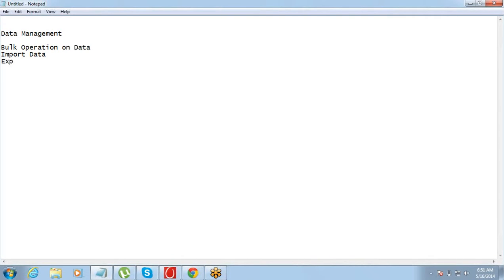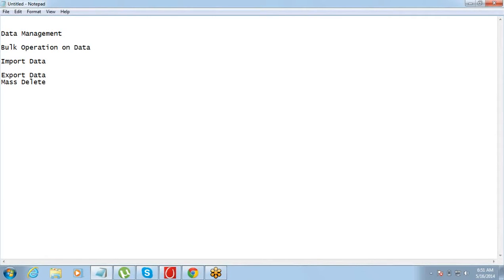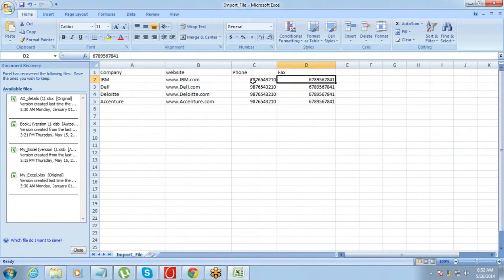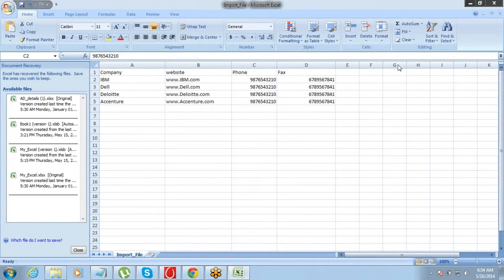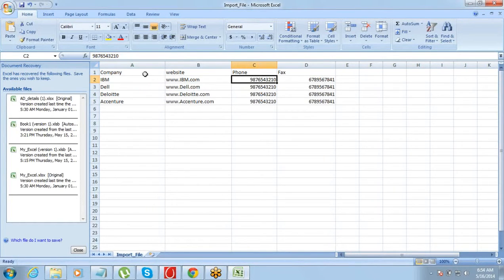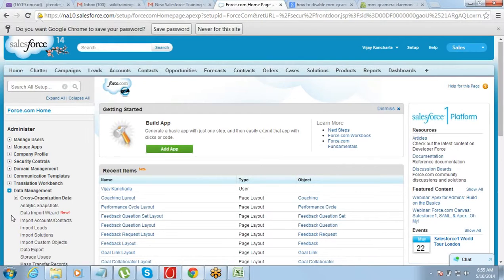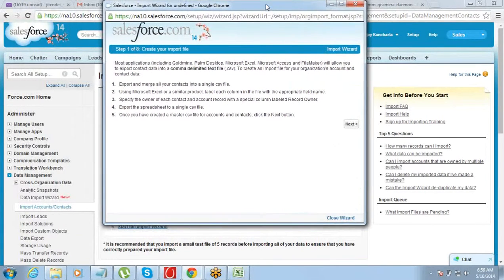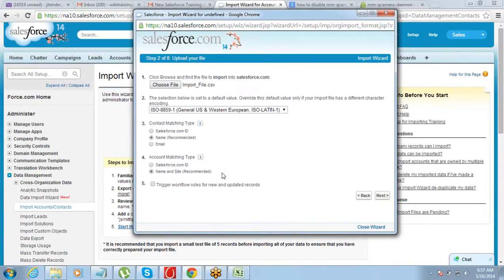Salesforce Training By Wikitrainings - 16 May 2014 - Part 1